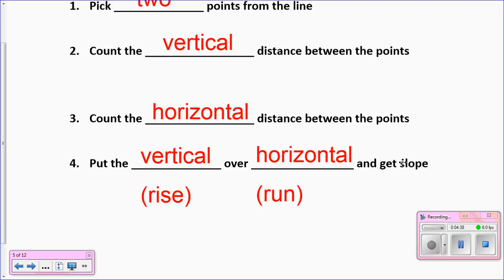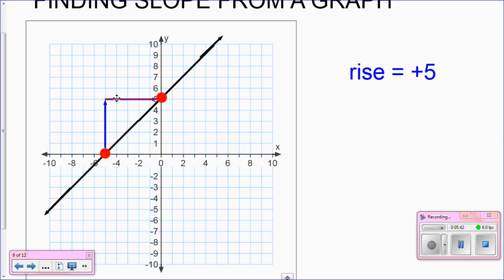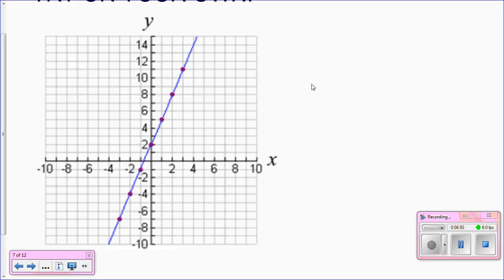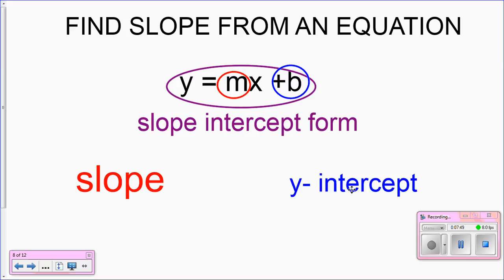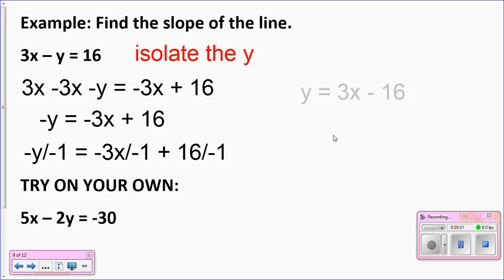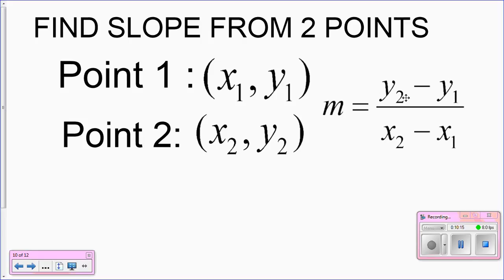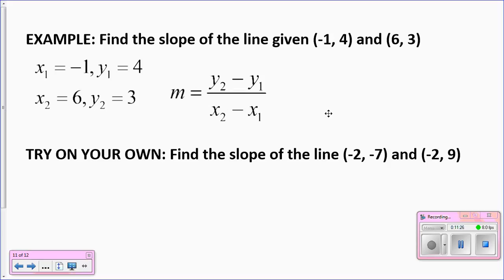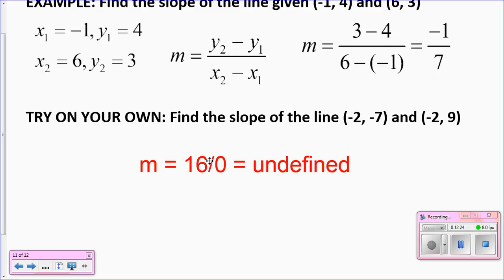unit 4 day 1 - slope notes